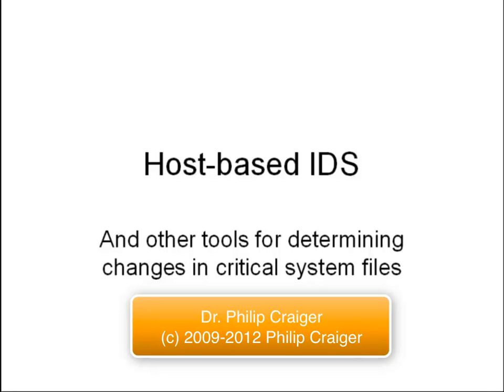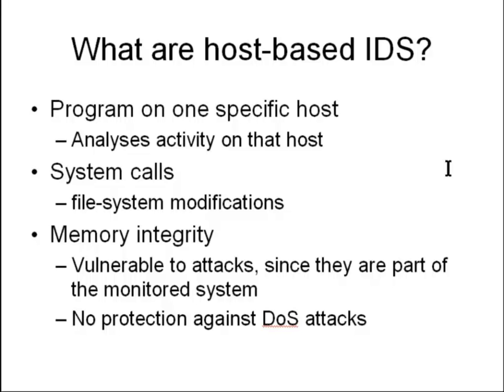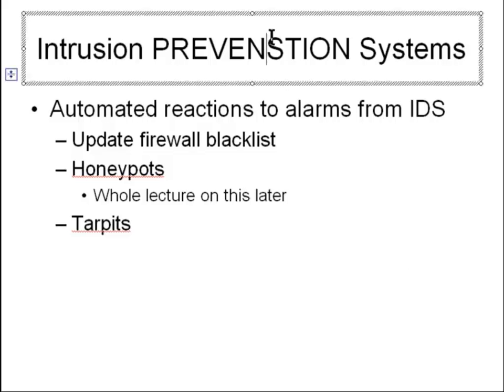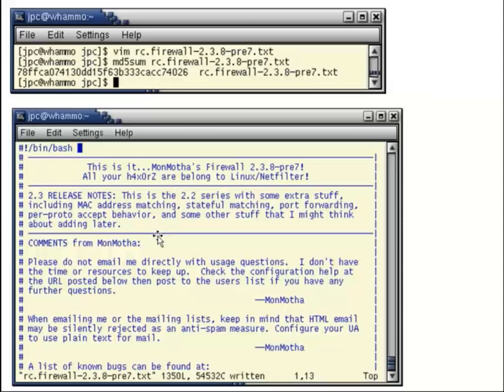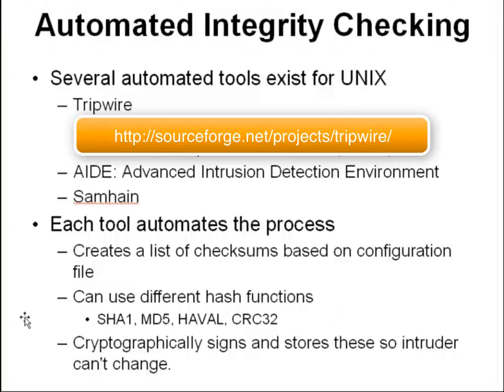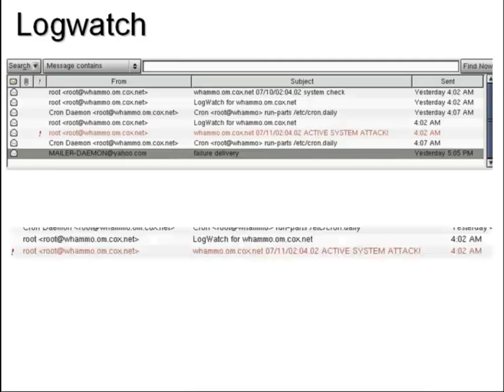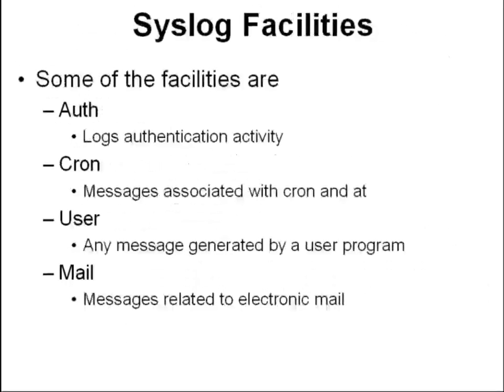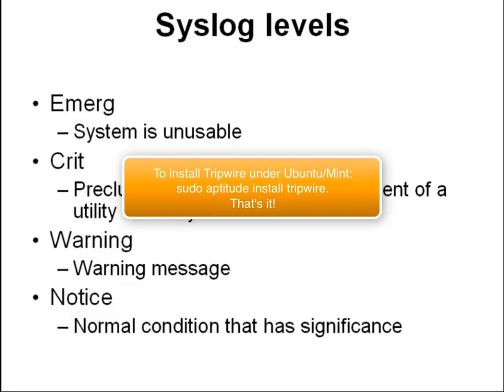Host-based Intrusion Detection Systems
In this lecture I introduce host-based intrustion detection systems.